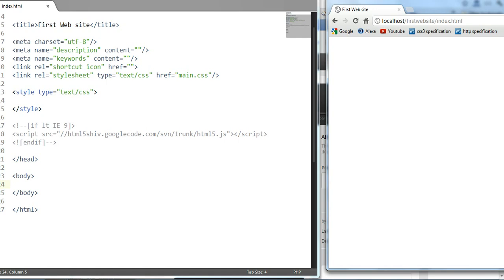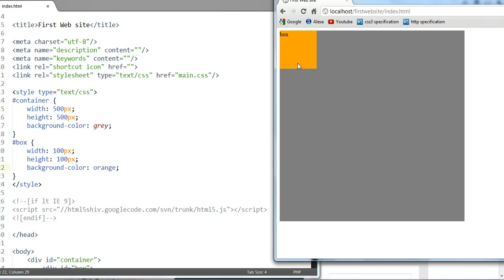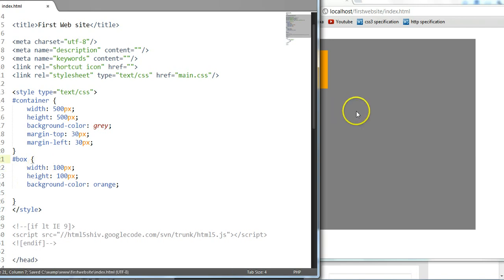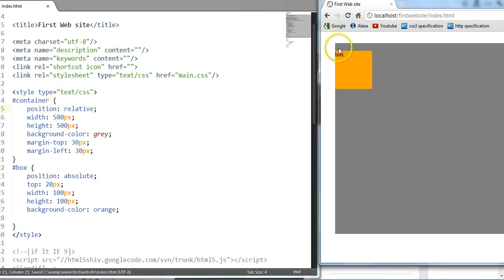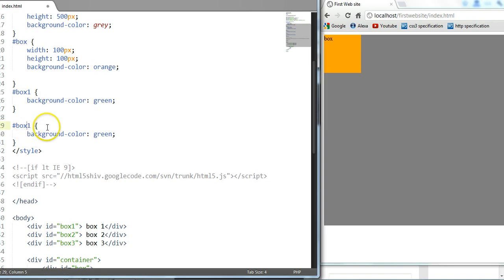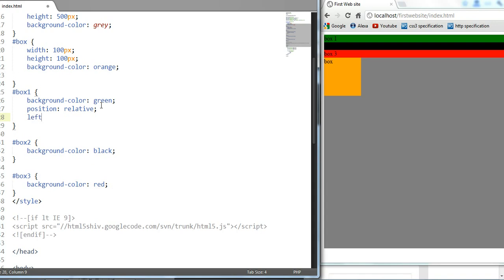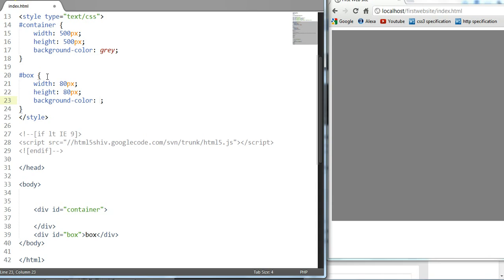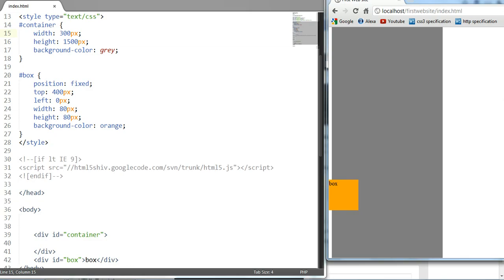CSS & HTML Tutorial #12: Positioning Elements with CSS - Static, Absolute, Relative and Fixed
In the tutorial we cover positioning of elements on the page with static, absolute, and relative and fixed positioning.